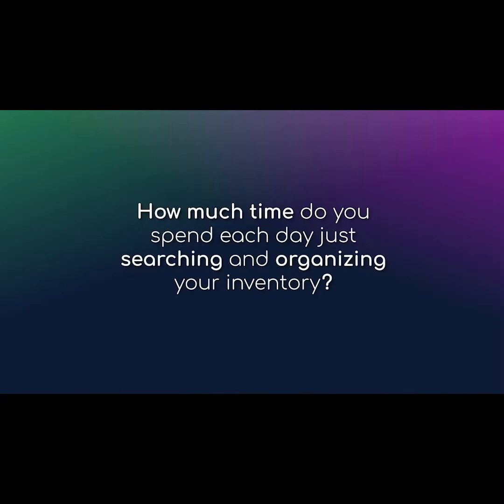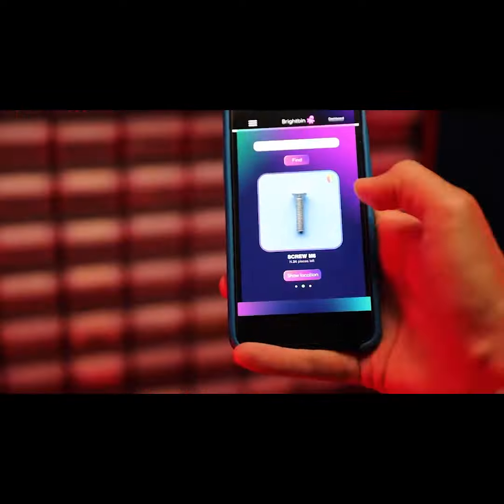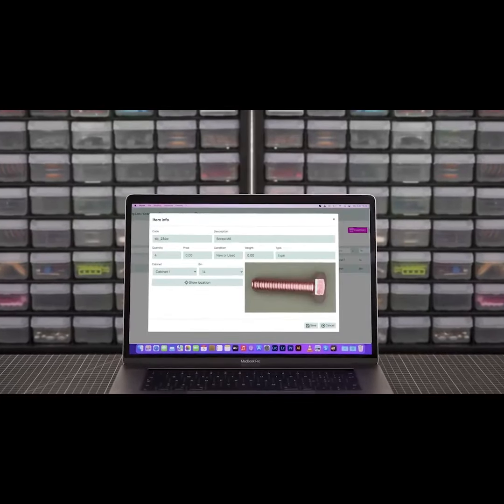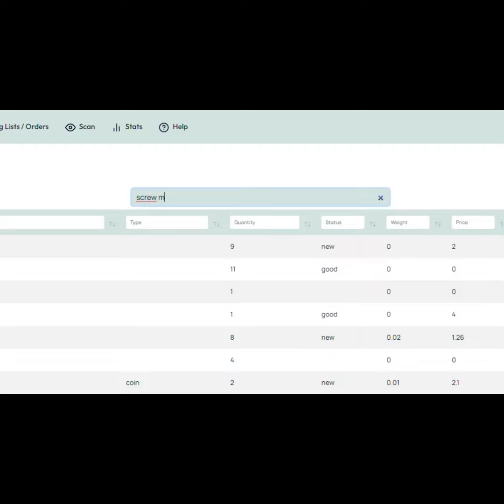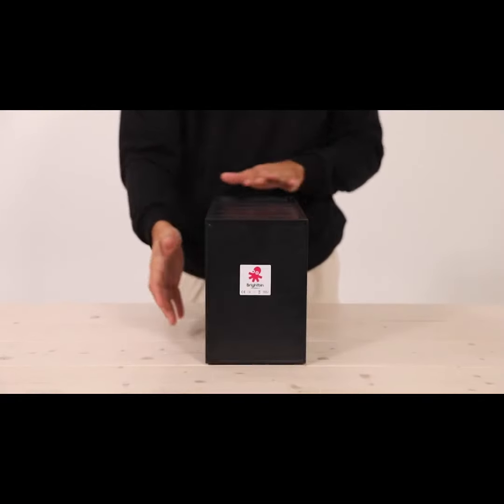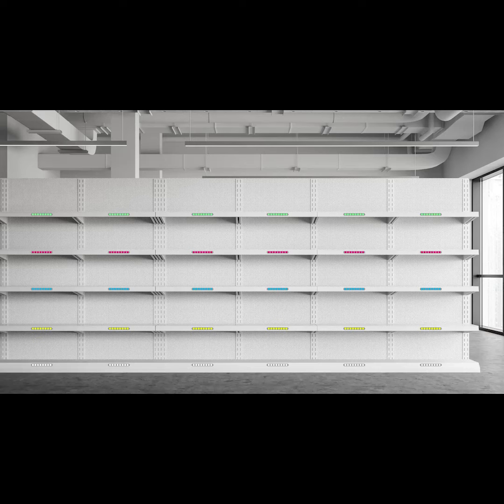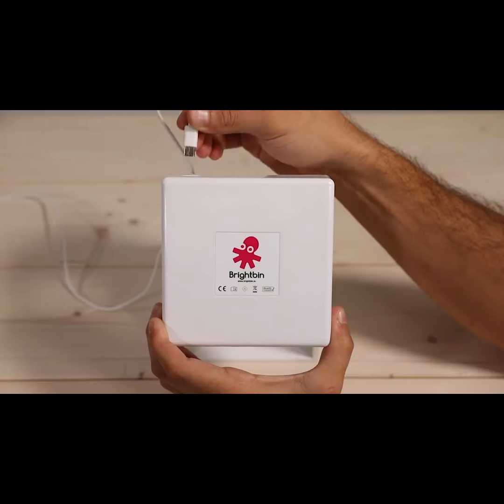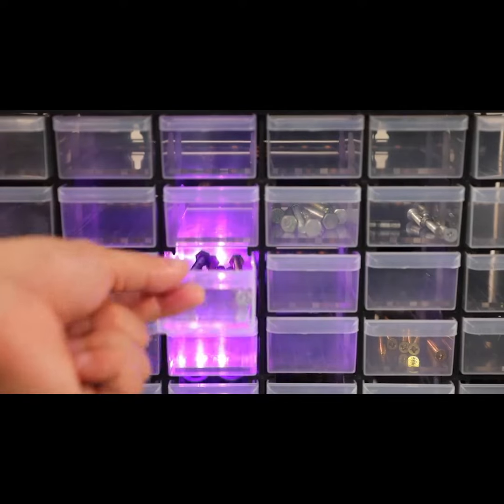Now on Kickstarter: Brightbin - Make Your Inventory Smart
Brightbin - Make your inventory smart
Everything you need to manage your collection like a pro: Brightbin puts intelligence in your inventory!